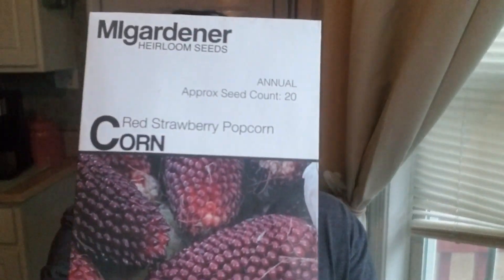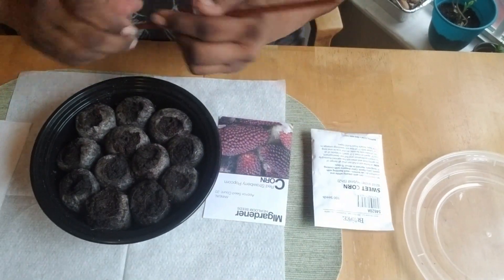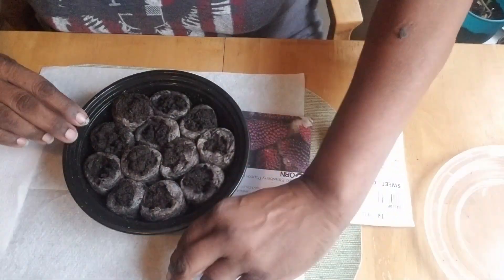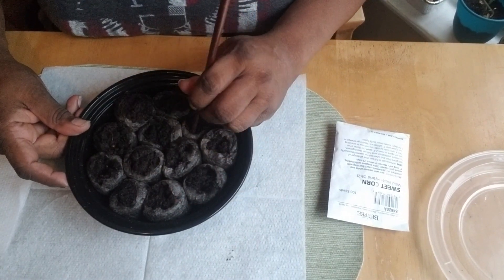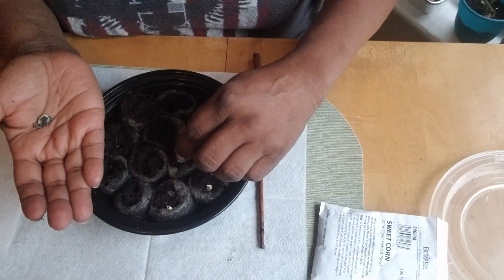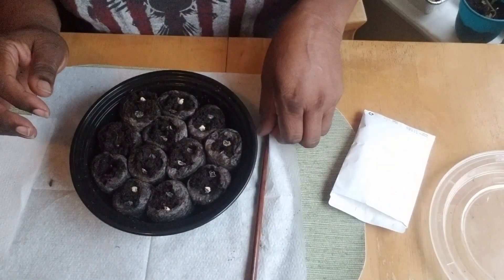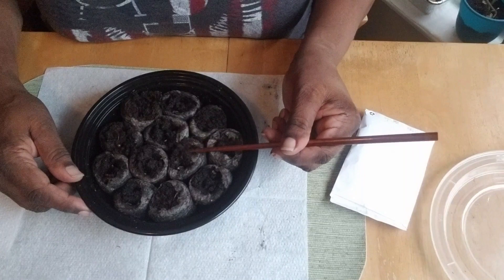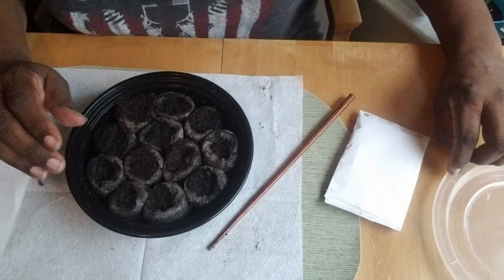Corn, Corn, Corn!!!! Made with Clipchamp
I am planting my corn today.  I am so excited to be able to grown them to feed my family and friends.  Grow corn grow!!!

glendora33